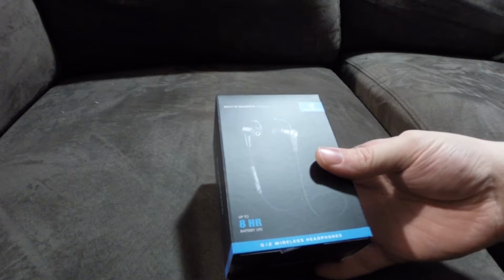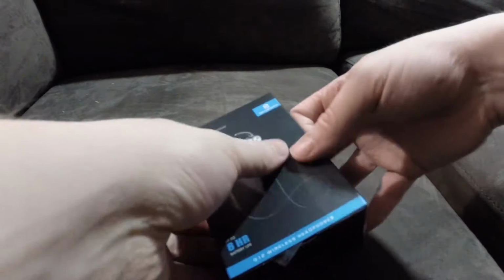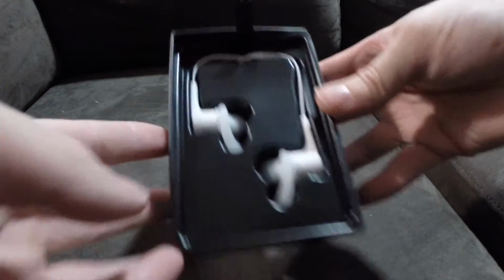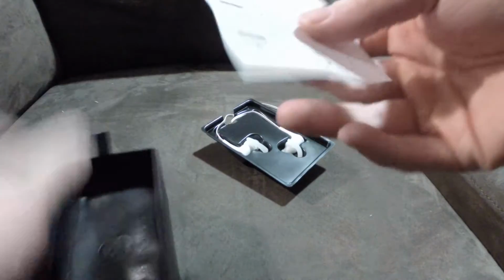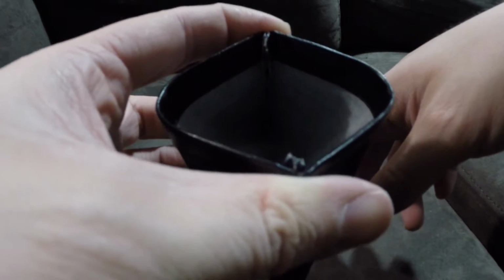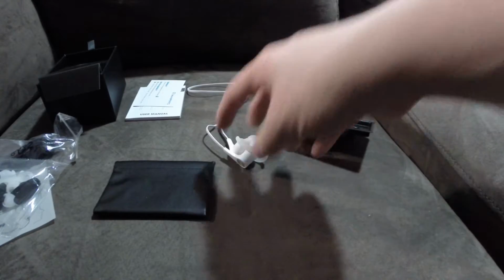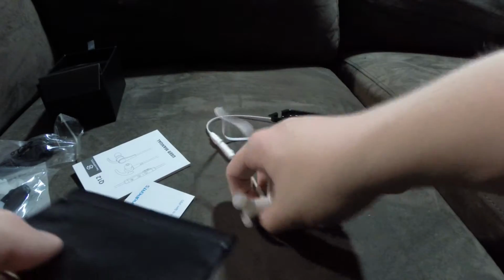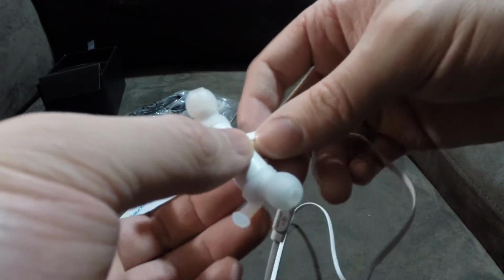SoundPEATS Bluetooth Headphones Wireless Earbuds Unboxing / First Impressions